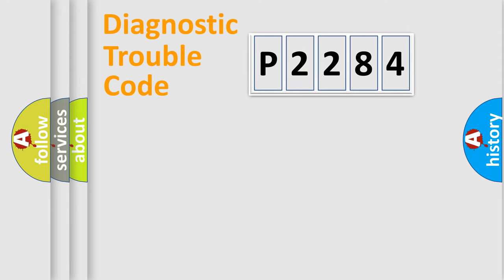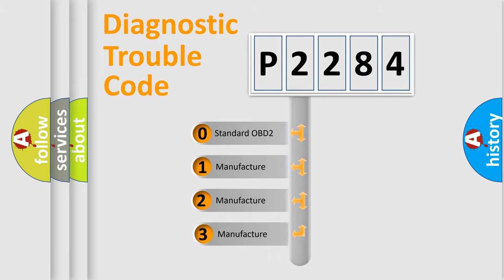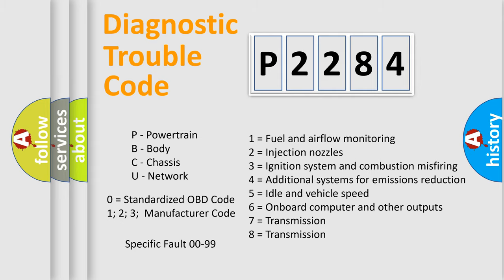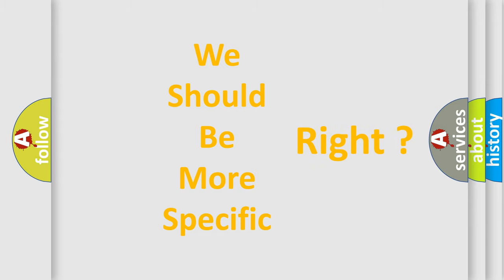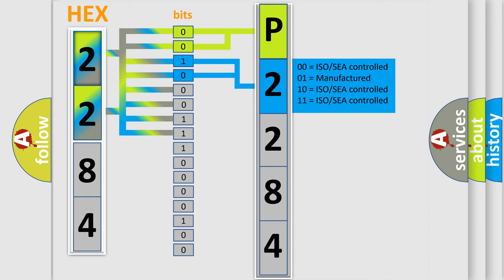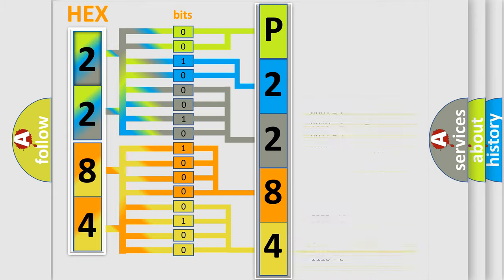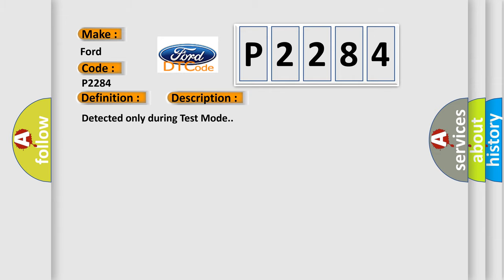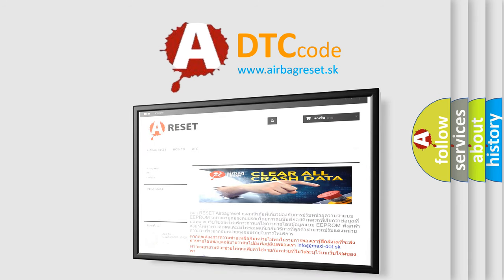DTC Ford P2284 Short Explanation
Contents:
0:21 Basic DTC analysis according to OBD2 protocol standard.
1:48 Insight into programming
2:58 A diagnostically understandable description of the Diagnostic Trouble Code
3:05 Basic error definition

Make:
Ford
Code:
P2284
Definition:
RR Wheel Speed Output
Description:
Detected only during Test Mode.
Cause:
 Rear wheel sensor RH or LH Sensor installation Wheel sensor rotor